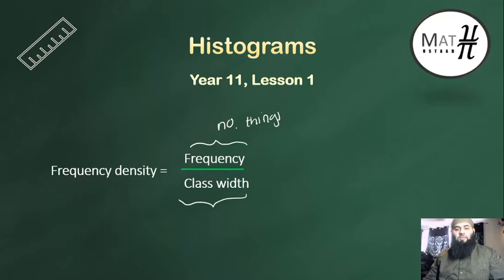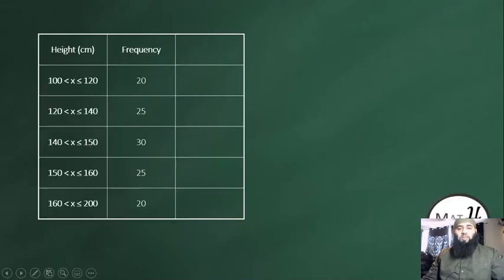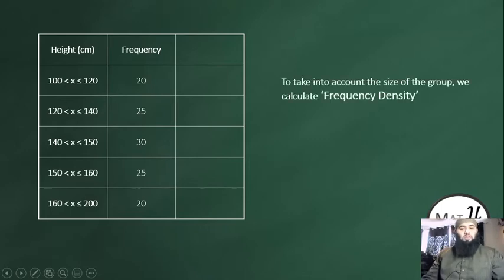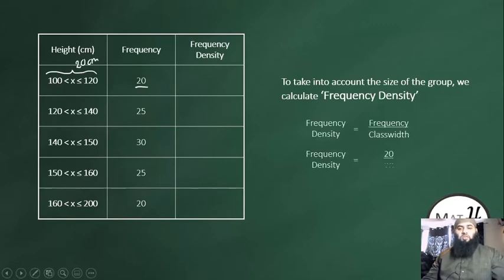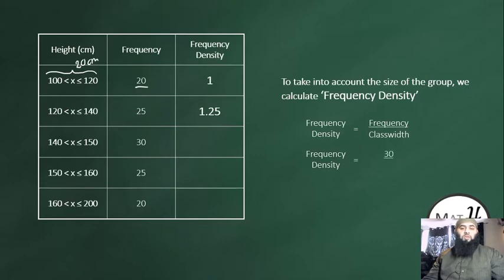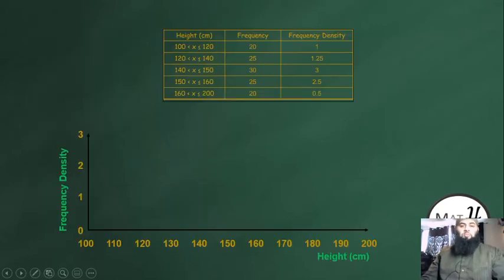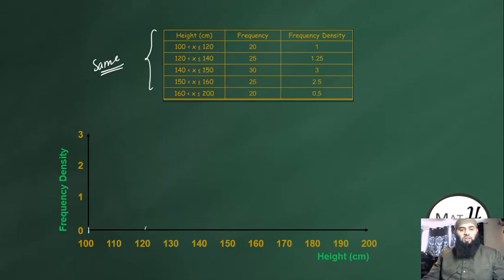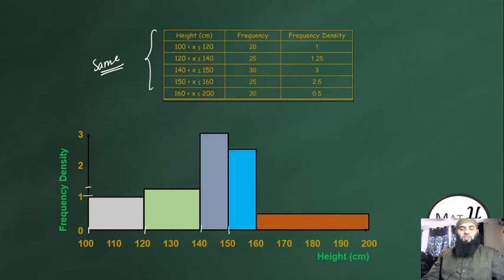Histogram - lesson 1